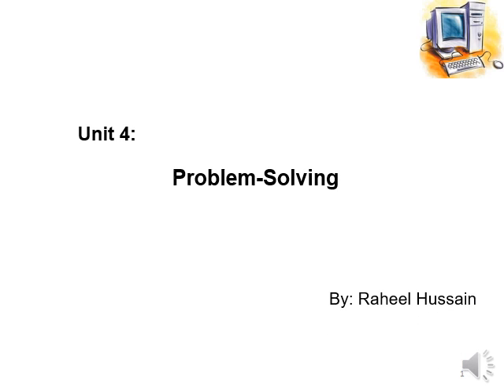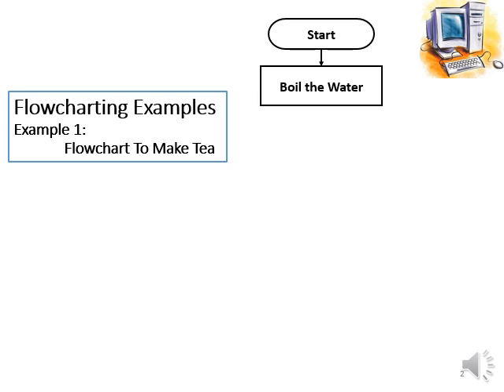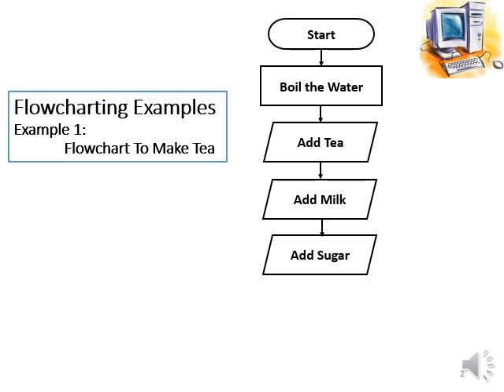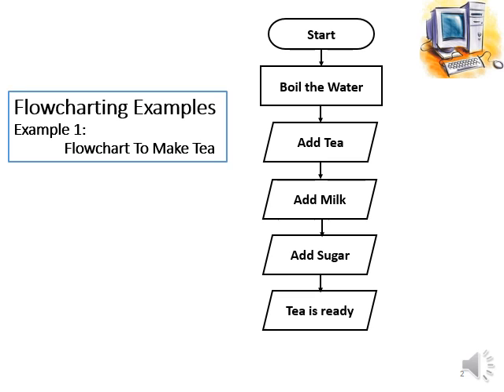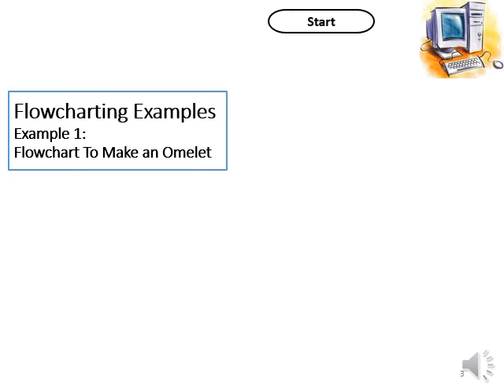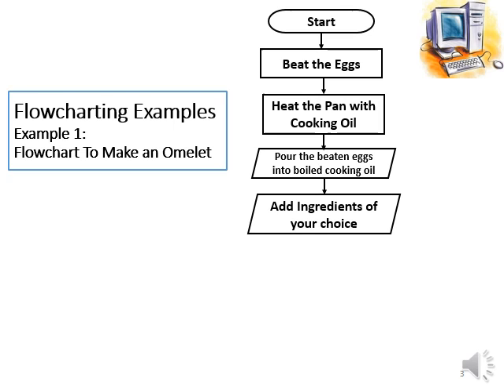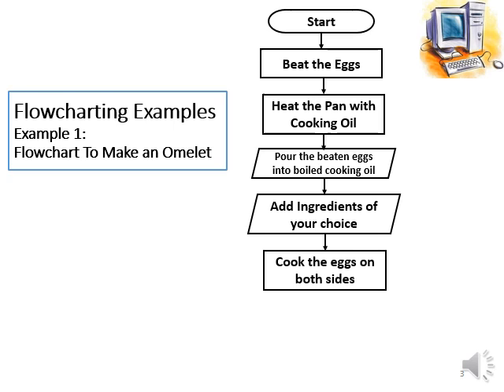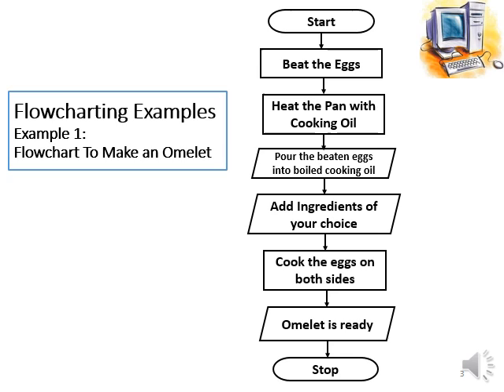Problem Solving (Lesson3 - Class8)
Flowchart examples.
Lesson 3 of Unit 4 (Problem Solving) of Class 8.